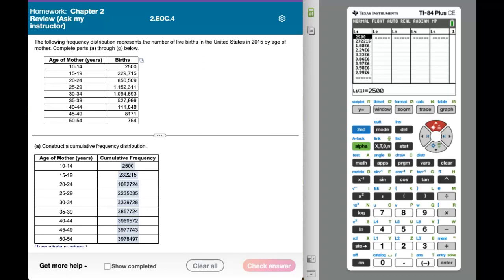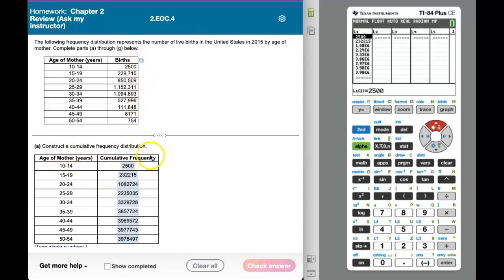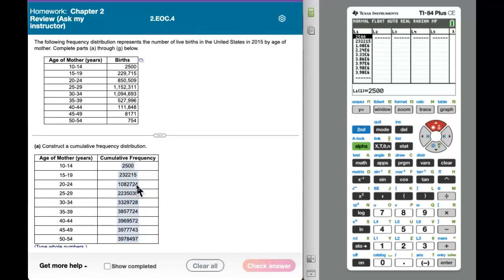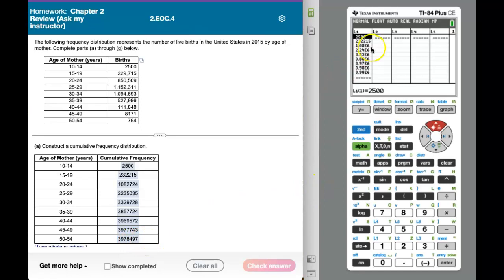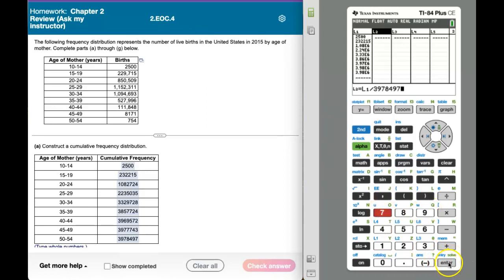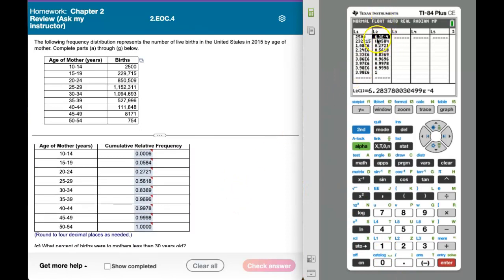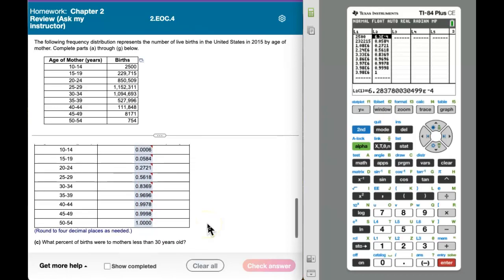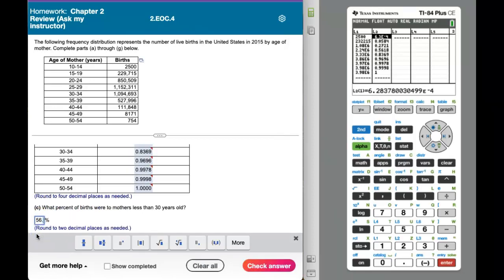MAT 152 C.2 Review Cumulative Relative Frequency